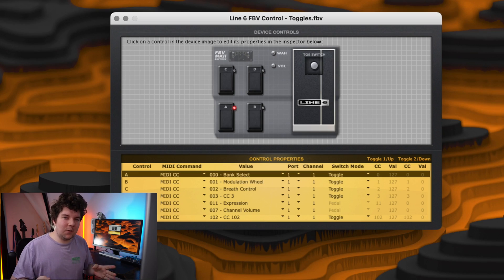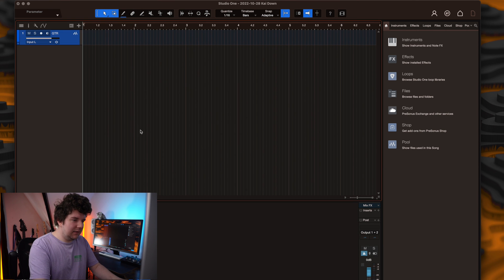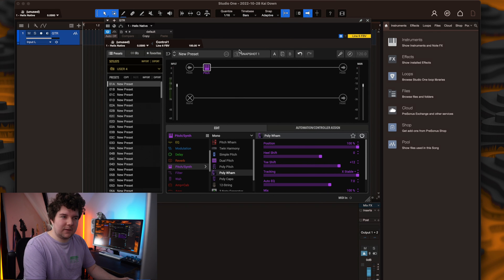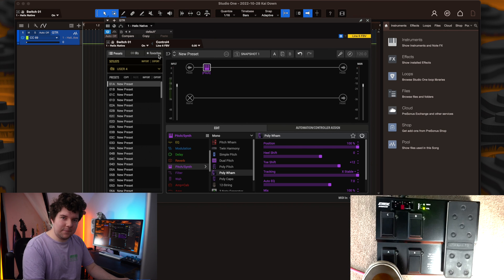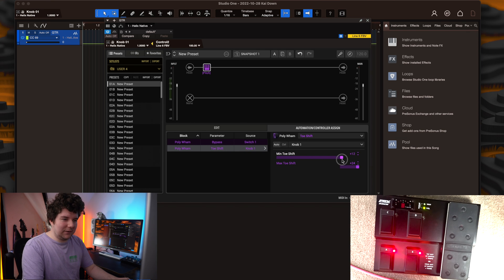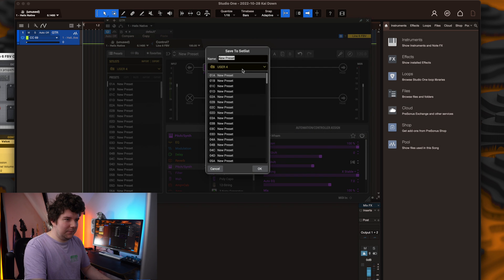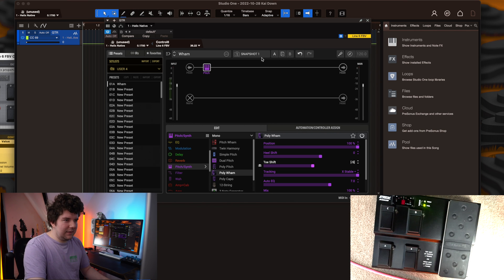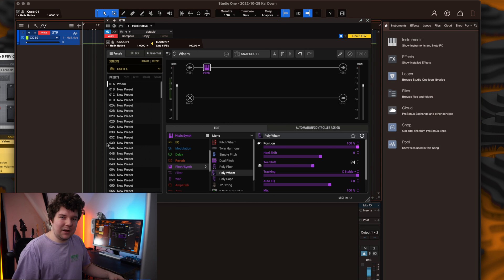How To Use A Line 6 FBV To Control Helix Native In Studio One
Ever wanted to control Helix Native's blocks and Snapshots using a cheap foot controller? Me too!

I'll be doing my best to answer all questions in the comments, so feel free to drop a comment if you're still stuck.

If you feel kind enough to drop me a tip, here's a

Amazon USA
Amazon UK
Amazon CA
Amazon EU

Snapshot Values (All on CC69);
Snapshot 1: 0-9
Snapshot 2: 10-27
Snapshot 3: 28-45
Snapshot 4: 46-63
Snapshot 5: 64-81
Snapshot 6: 82-99
Snapshot 7: 100-117
Snapshot 8: 118-127